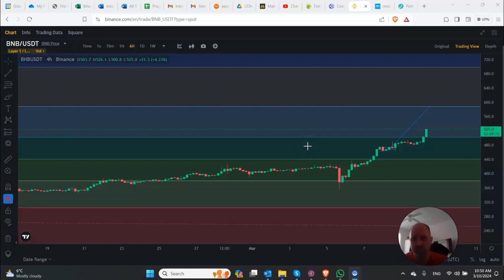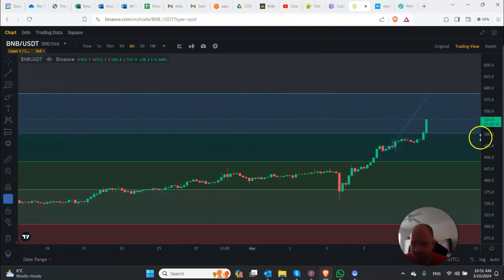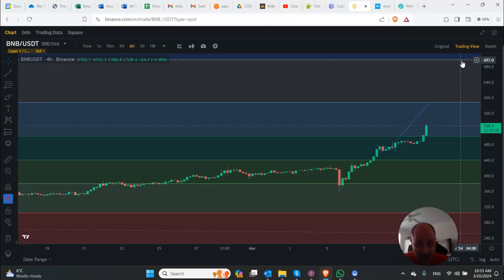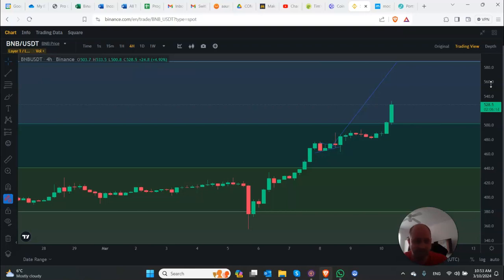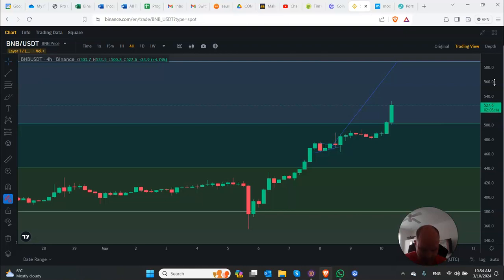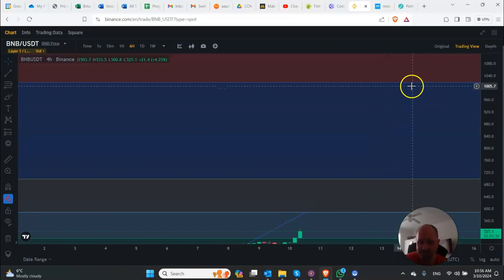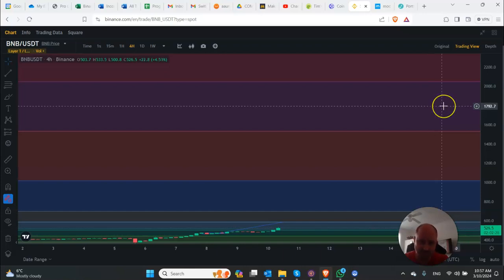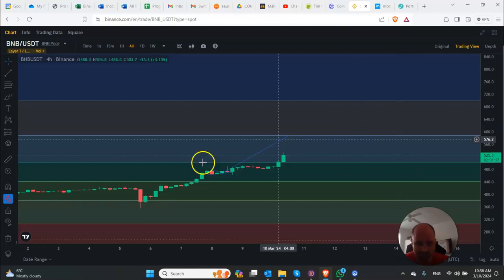$BNB is EXPLODING at the moment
This video is about $BNB and its recent explosion in price and where it stands. Nothing in this video is financial advice.